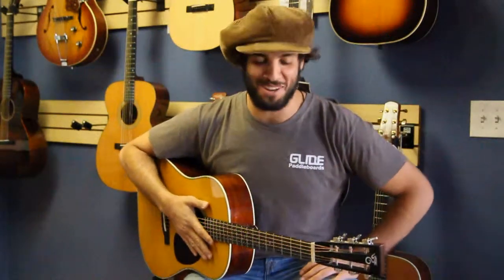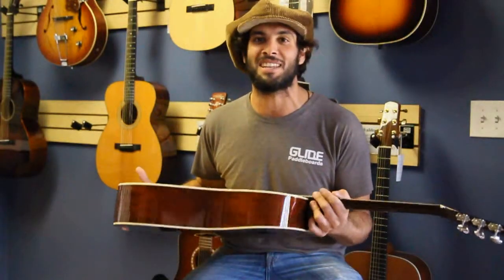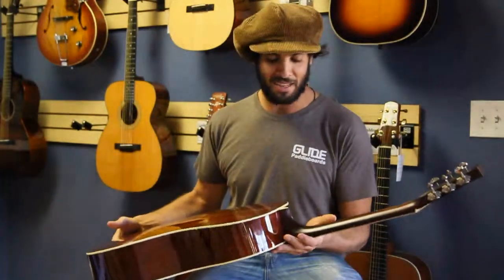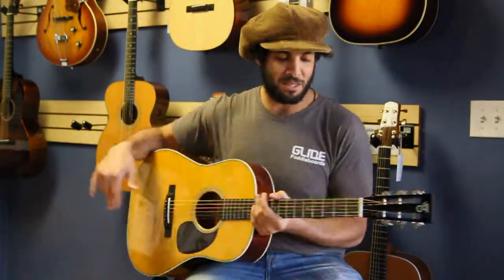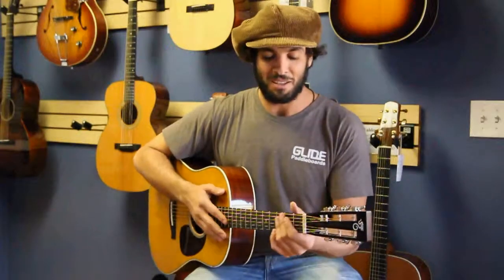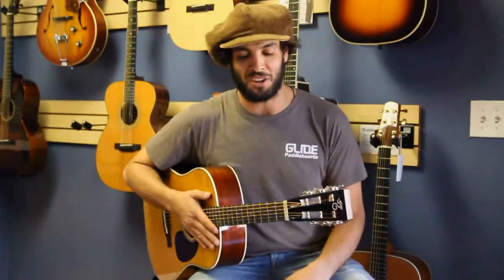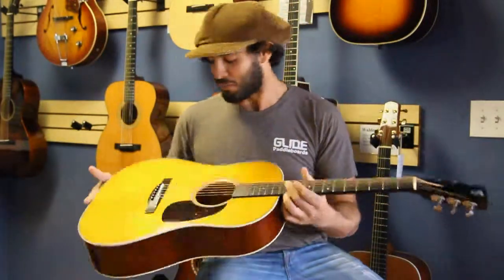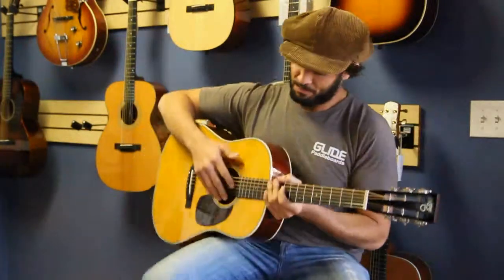Santa Cruz D12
Check out our Guitar Review with Russell Ramo with this beautiful Santa Cruz D12 hand crafted acoustic guitar out of Santa Cruz, CA.